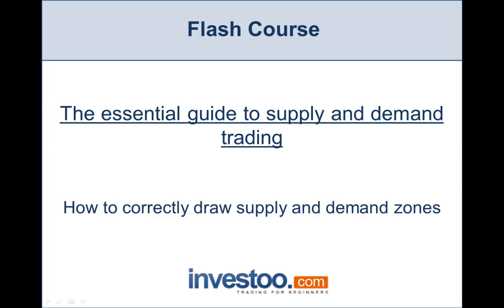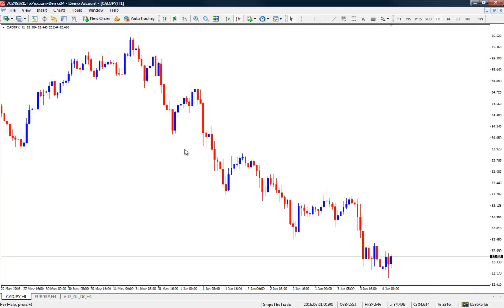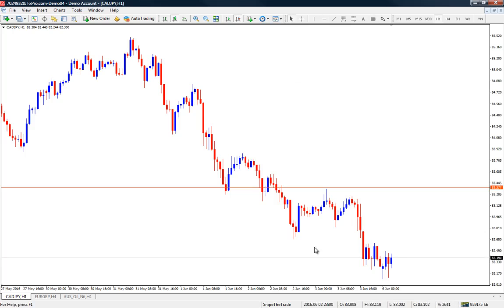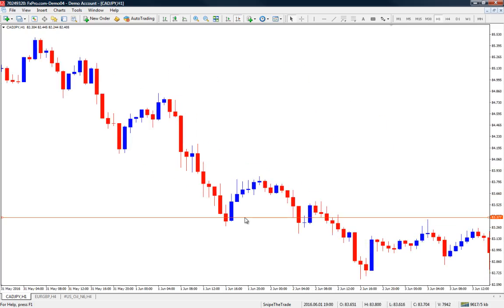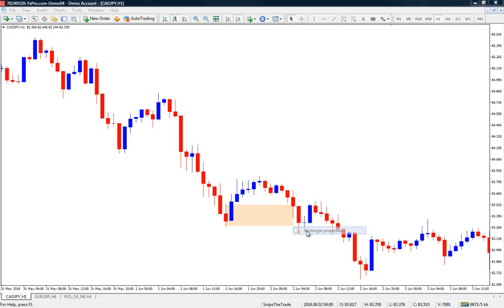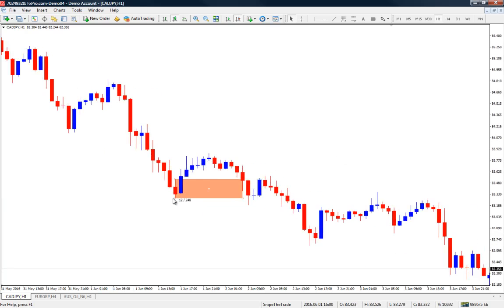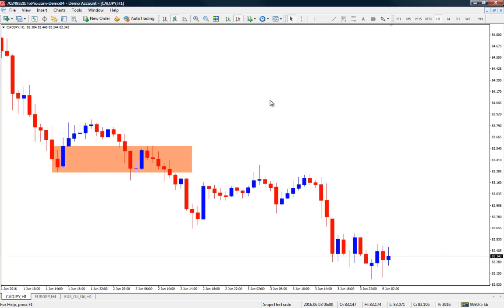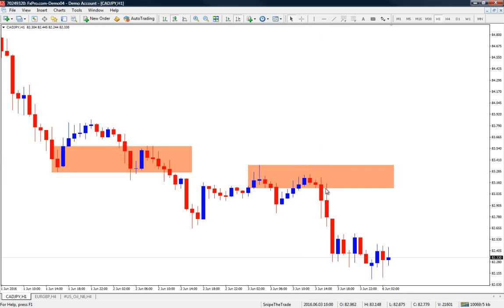How to correctly draw supply and demand zones